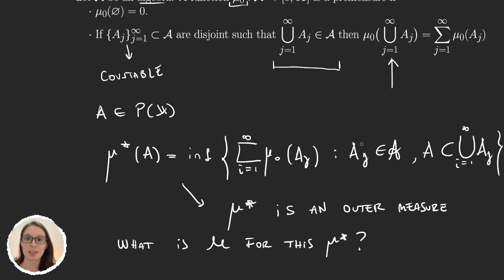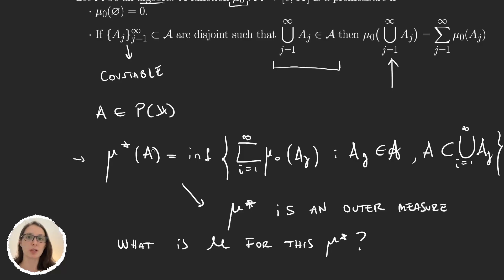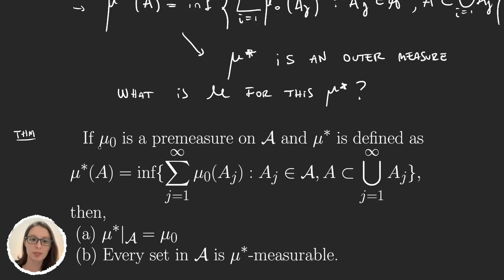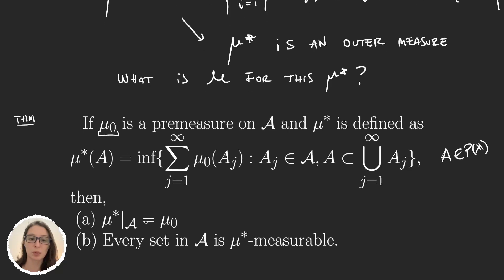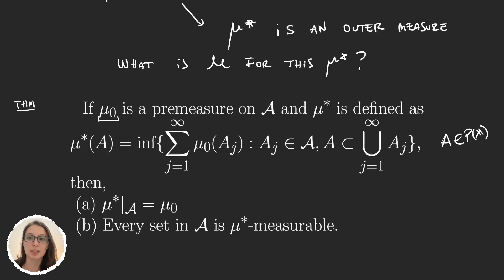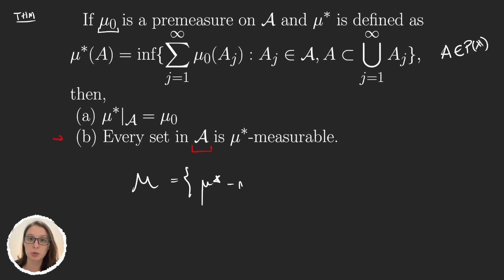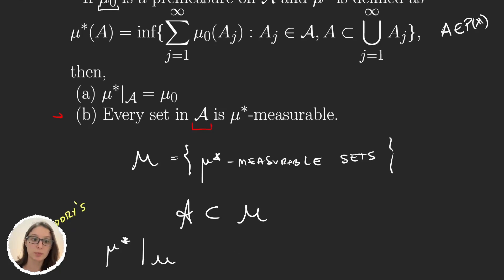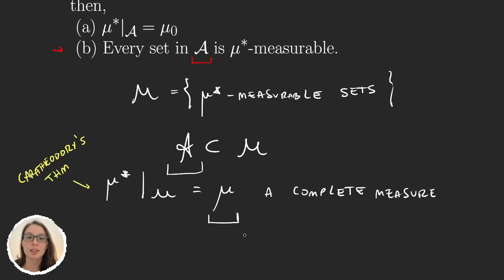From premeasures to measures | Measure Theory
We make a summary about building measures. From premeasures, to outer measures to measures.

Timestamps in this video:

0:00 Introduction.
00:03 Summary so far.
00:47 Theorem: Outer measures from premeasures.
02:11 Importance of the Theorem.
03:03 Conclusion.